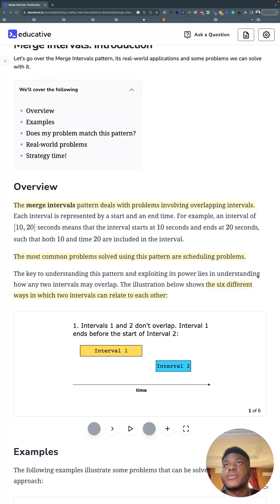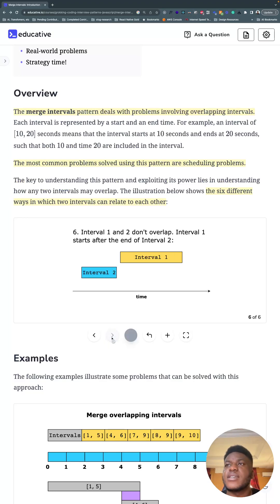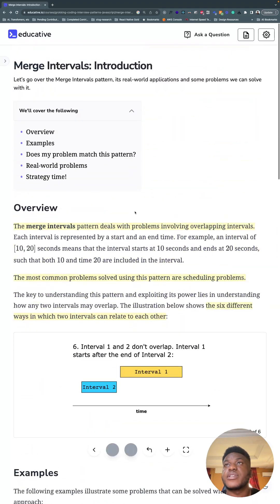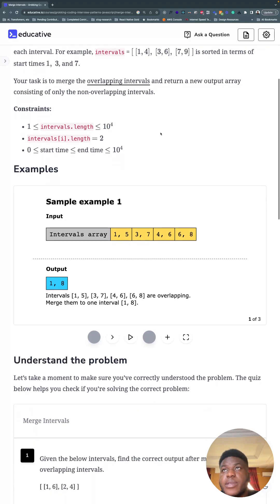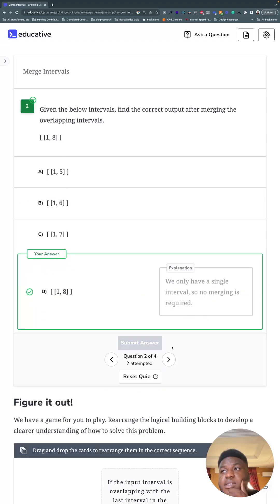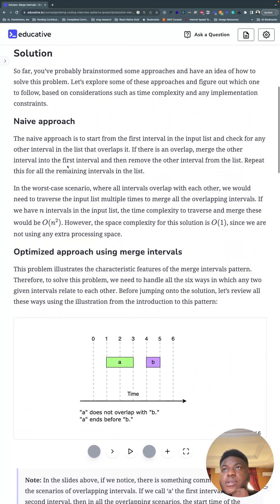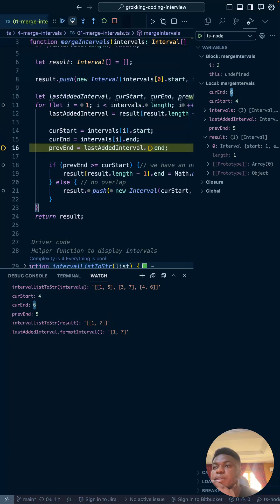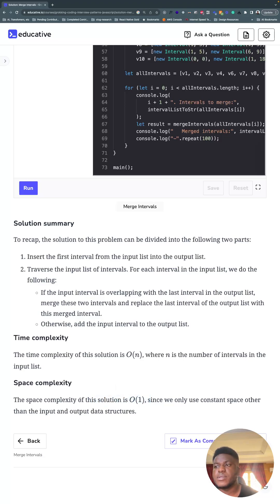Educative.io Day 17: Merge Intervals Pattern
Category: Merge Intervals
Problem:
- 01 Merge Intervals